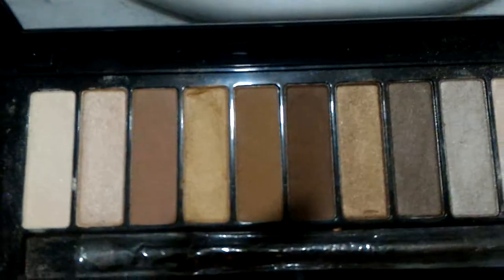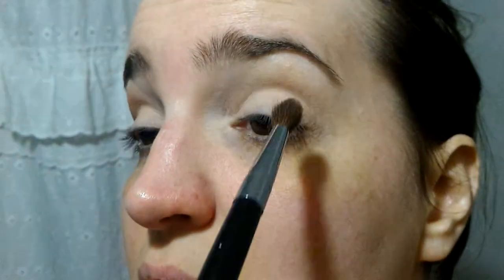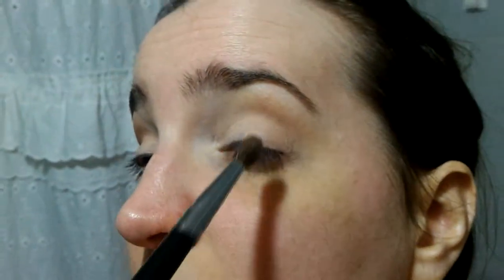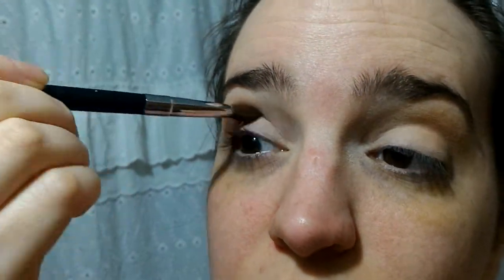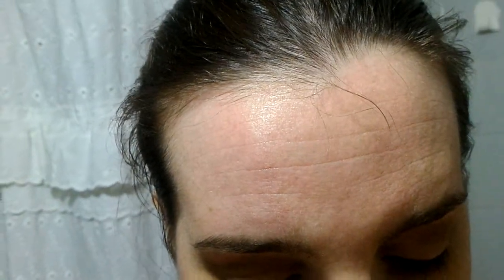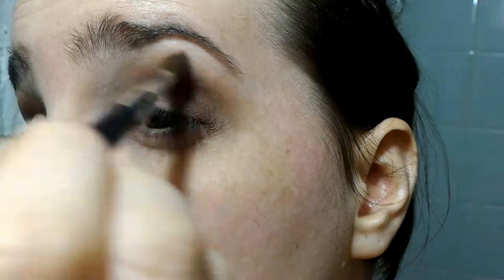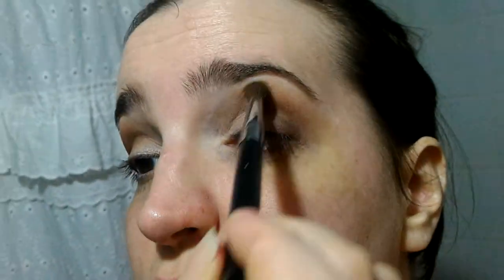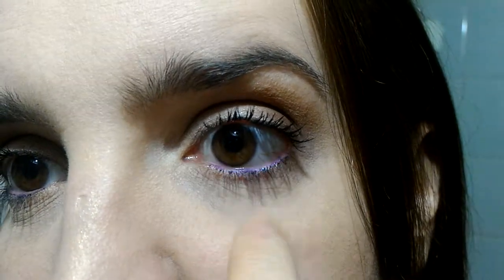Eye look 5. Using L'Oréal La Palette Nude.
Welcome back!
This video is a part of a series called: How many looks I can get from an specific Eyeshadow Palette.
This occasion is the look #5.

Products I used:
Foundation: L'Oreal Infallible Total Cover - 10 Porcelain.
Concealer: Maybelline Instant Age Rewind - Fair. / Rimmel Match Perfection - 100 Ivory.
Powder: Rimmel Match Perfection Silky Loose Face Powder - Transparent.
Blush: Rimmel Lasting Finish Soft Colour Blush - 010 Santa Rose.
Contour: Contour from L'Oréal Infallible Contour Kit - light.
Highlighter: Highlighter from L'Oréal Infallible Contour Kit - light.
Eyeshadow: L'Oréal Paris Colour Riche, La Palette Nude. Shades: #2, #6, #8 & #9.
Mascara: Revlon Ultimate All-in-one. Washable. Blackest Black.
Eyeliner: Rimmel Scandaleyes Khol - 005 Nude
Lip liner: no
Lipstick: Revlon ColorStay Ultimate Suede - 090 Private Viewing.

Camera used: ASUS ZenFone 2 rear.

Social Media (Twitter, Instagram, SnapChat): @dbmparanoid.